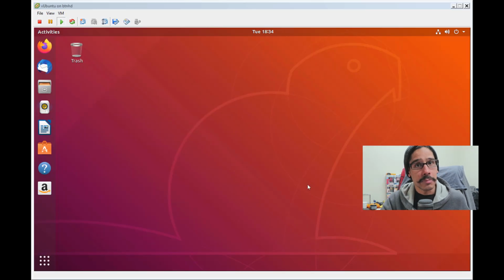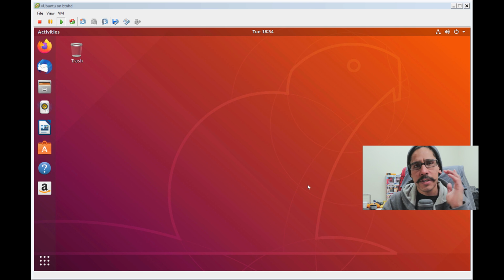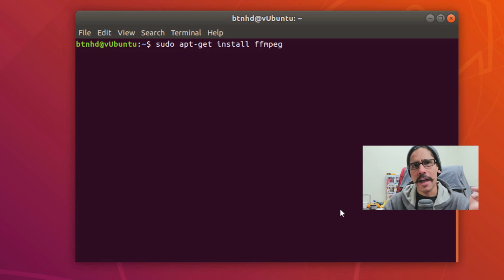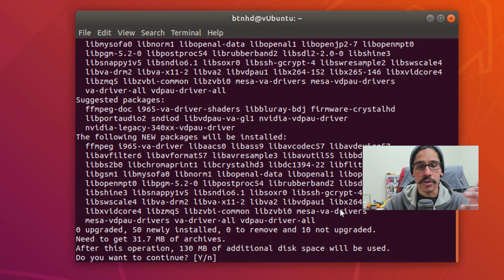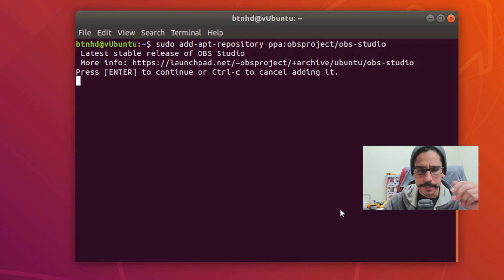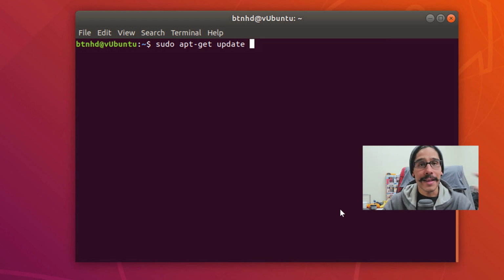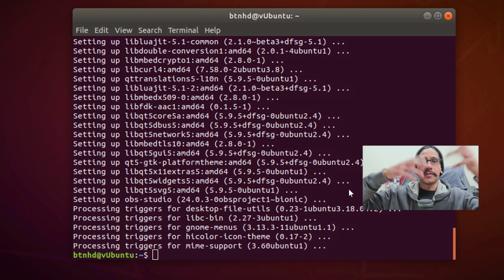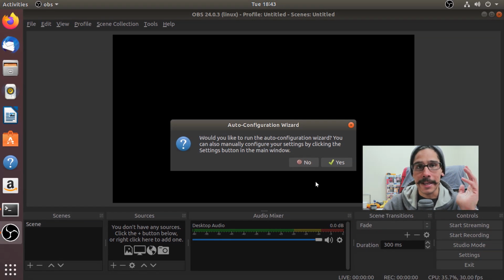Install OBS Studio in Linux!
Step-by-step instructions on how to install OBS Studio within Linux. I'm using Ubuntu 18.04 LTS as my primary Linux operating system.